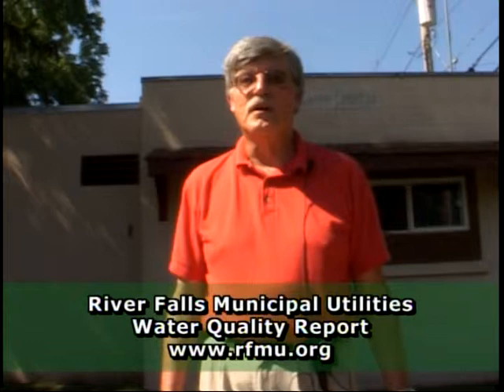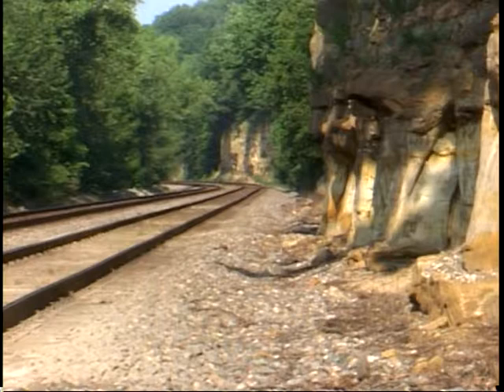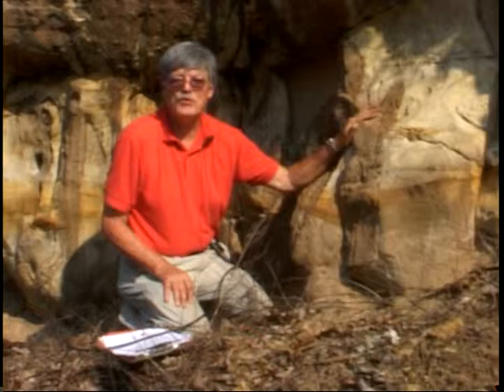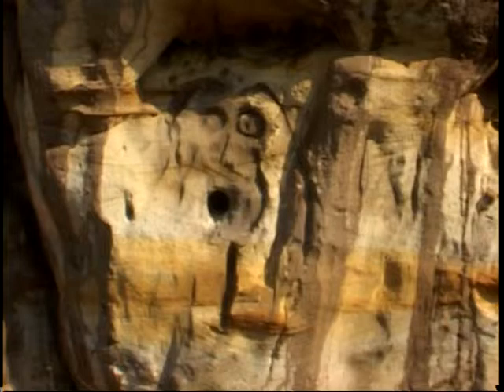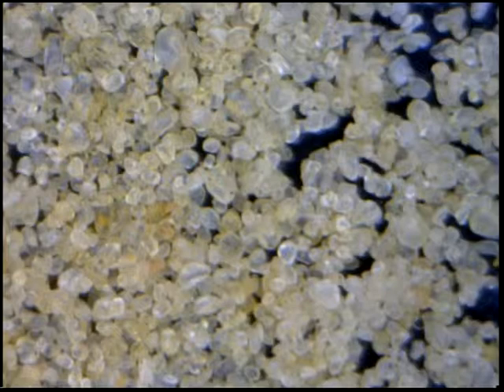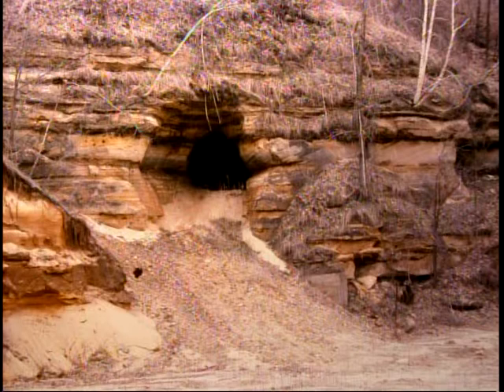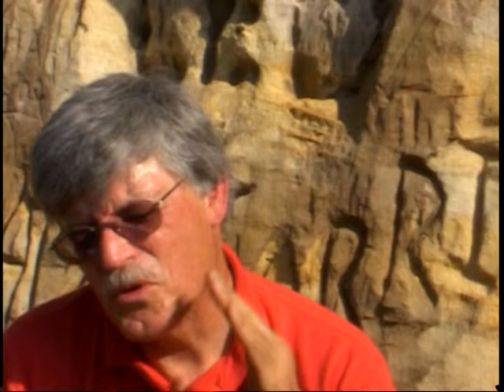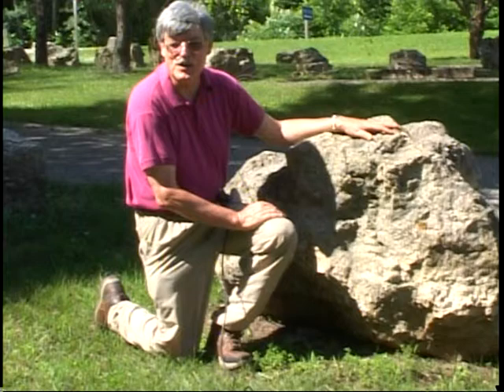RockTalk: Where does River Falls Water Come From?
Rock Talk Episode 02: Where does River Falls water come from? with UWRF Geology Professor Dr. William Cordua